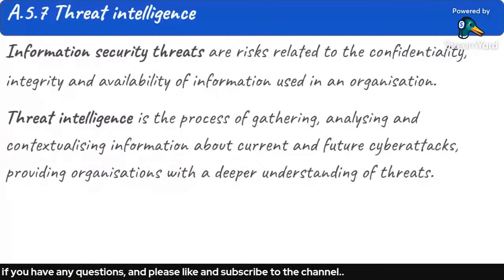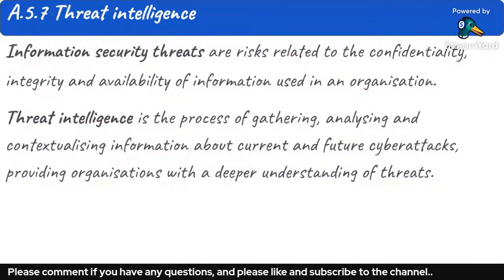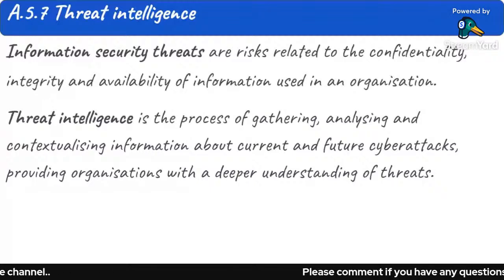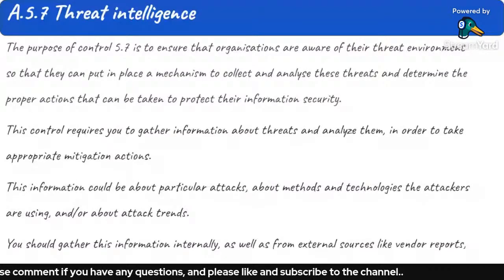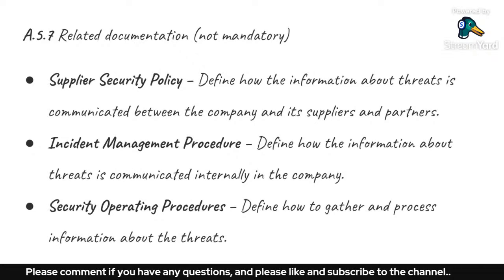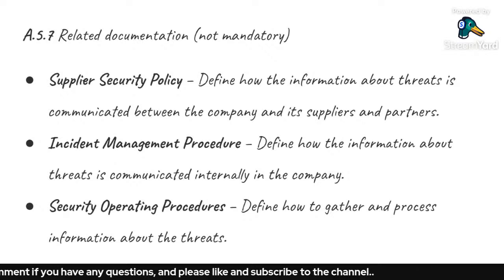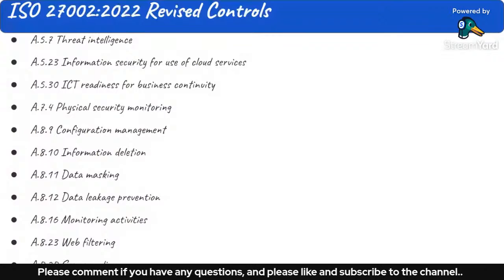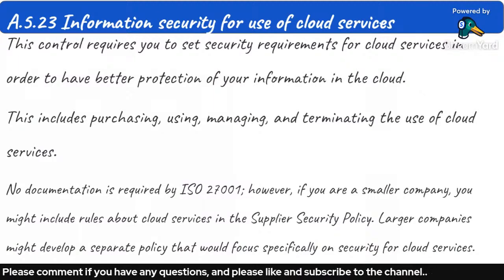ISO 27002:2022 – Control 5.7 – Threat Intelligence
Information security threats are risks related to the confidentiality, integrity and availability of information used in an organisation.

Threat intelligence is the process of gathering, analysing and contextualising information about current and future cyberattacks, providing organisations with a deeper understanding of threats.